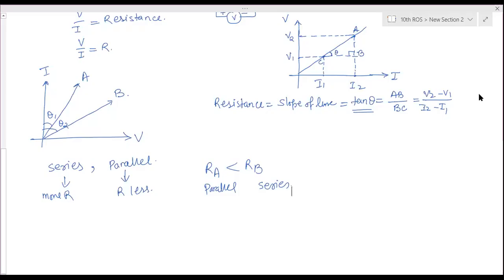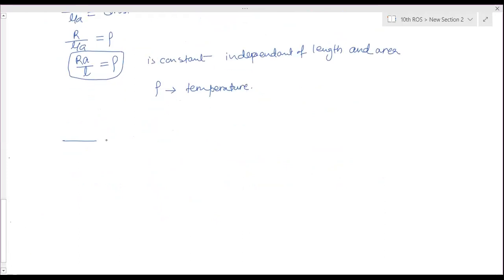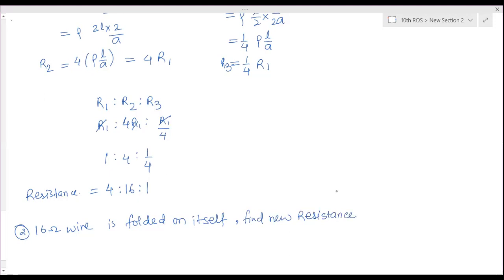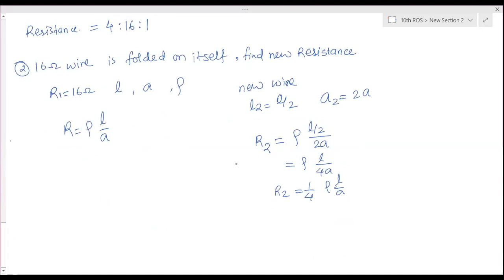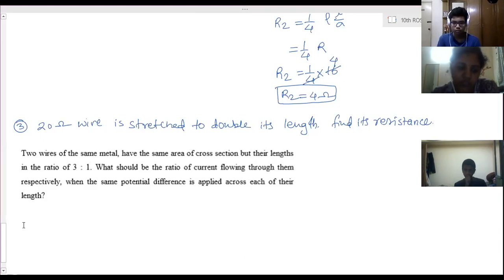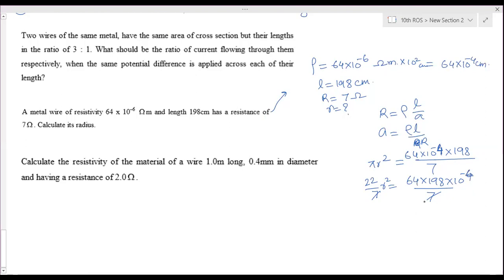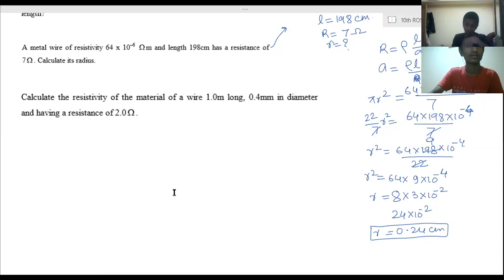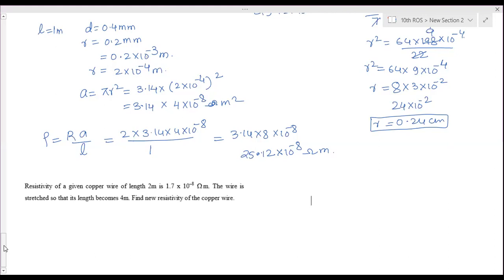10th ROS Science Electricity Revision 22nd June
10th ROS Science Electricity Revision 22nd June